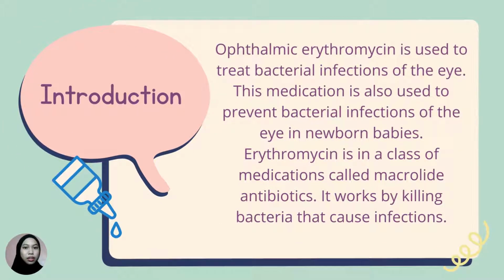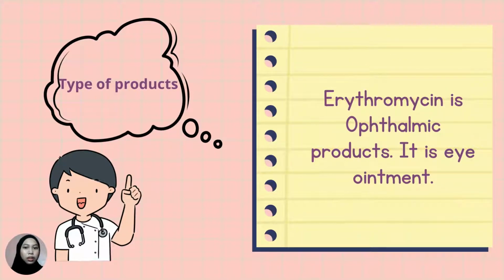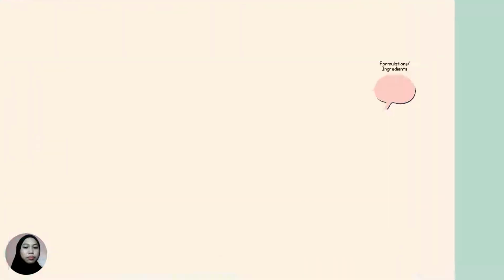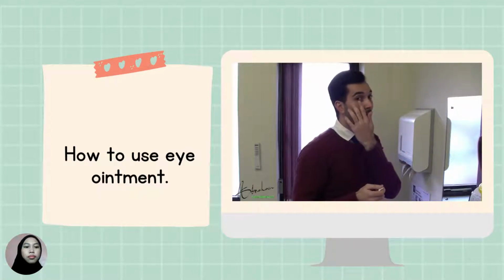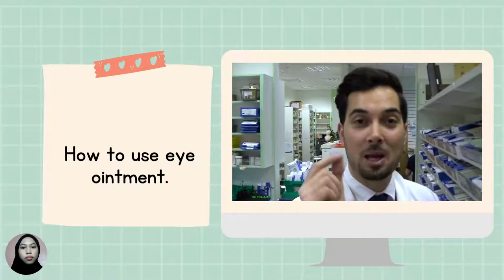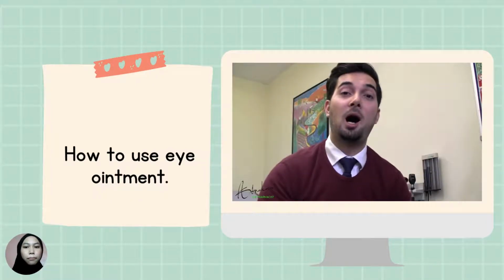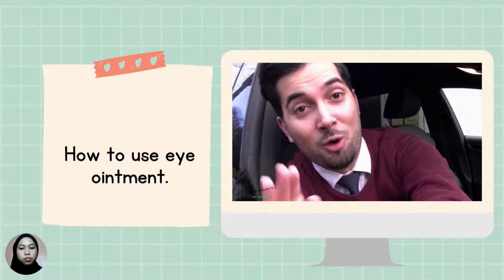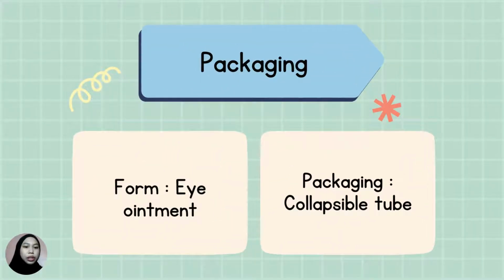ERYTHROMYCIN EYE OINTMENT (ophthalmic product)